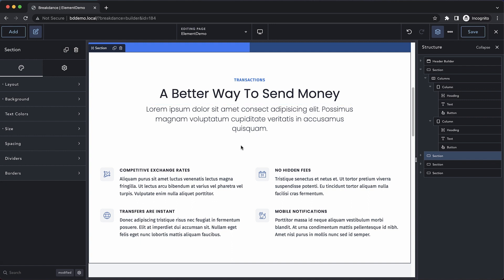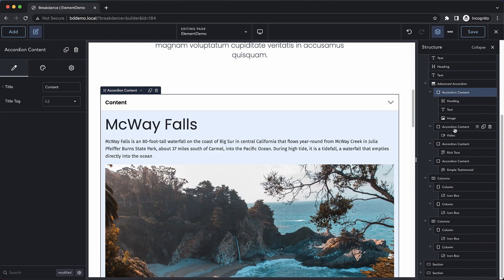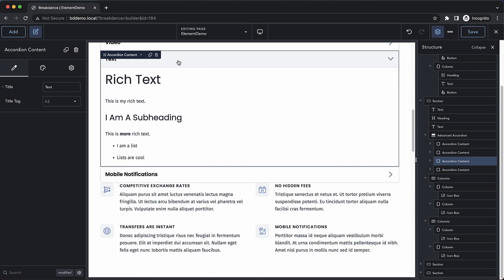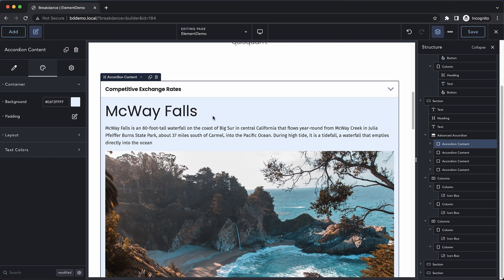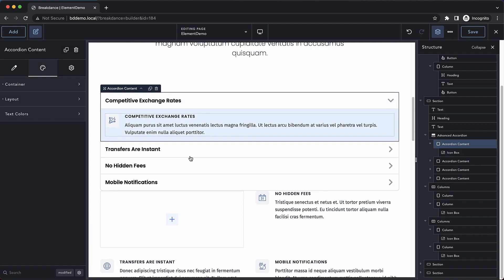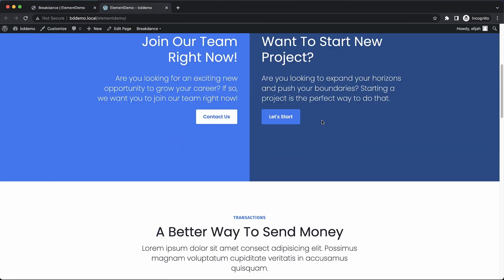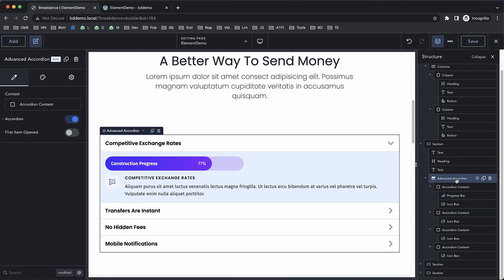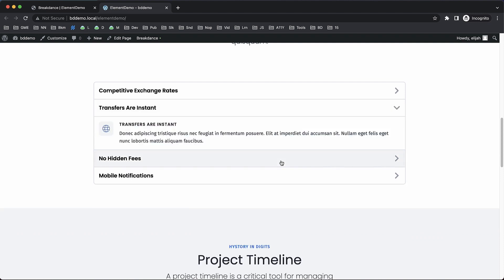How To Add Any Content To An Accordion In WordPress With Breakdance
Breakdance's Advanced Accordion element allows you to insert any element into an accordion-style layout.

In this video Elijah from Breakdance will show you how to use the Advanced Accordion element.

You’ll learn how to insert an Advanced Accordion element and add other elements inside of it.